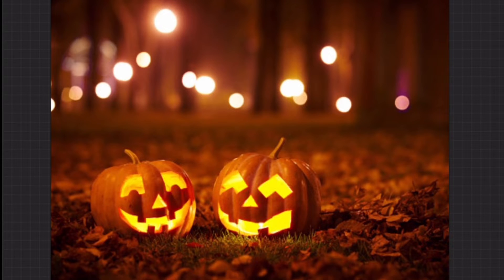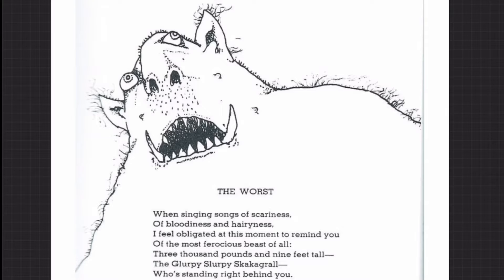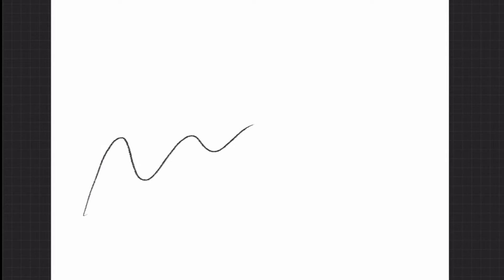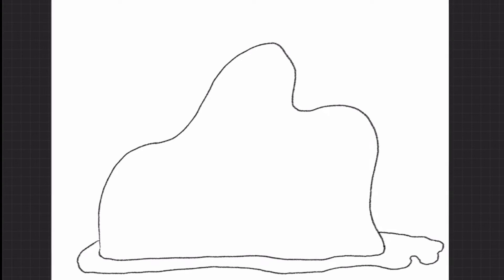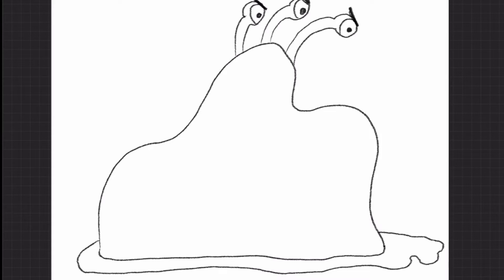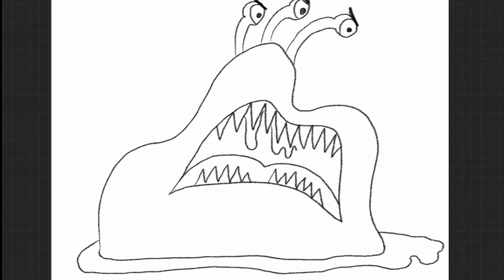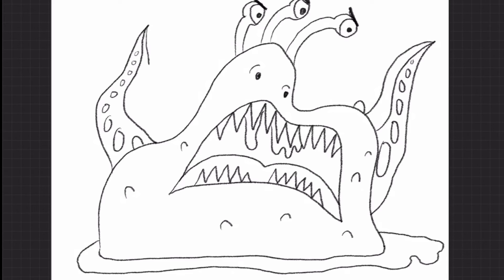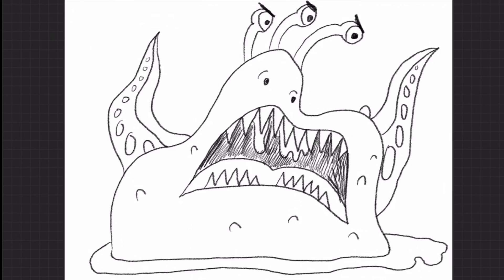October 18th k-3 lesson